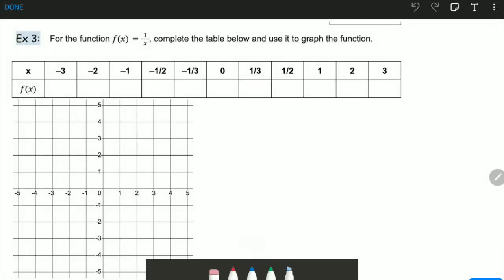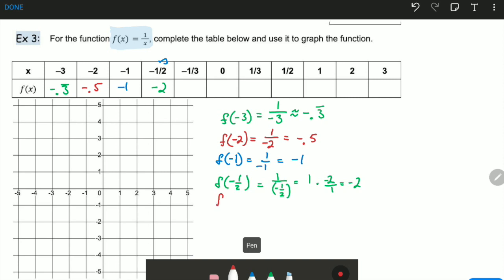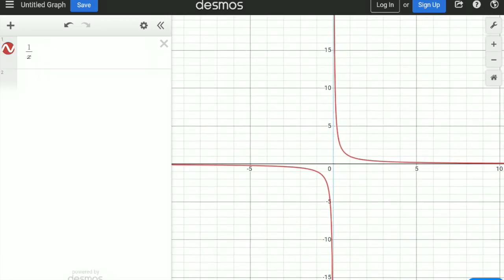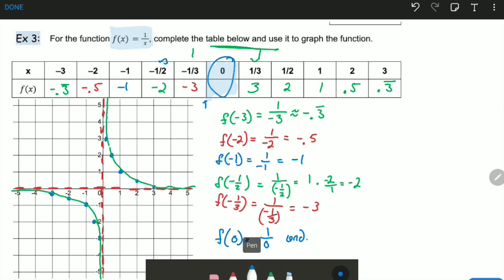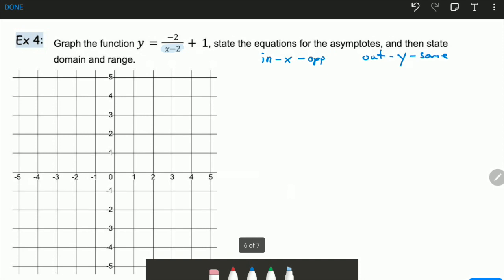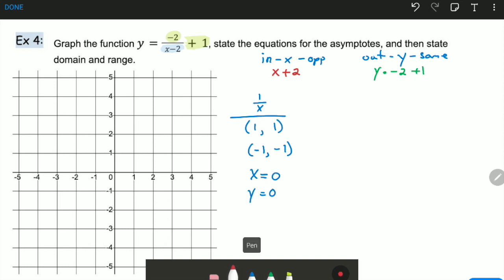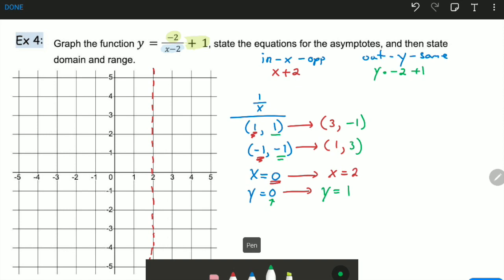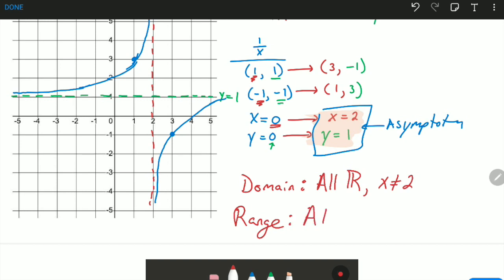4-01B Reciprocal Function